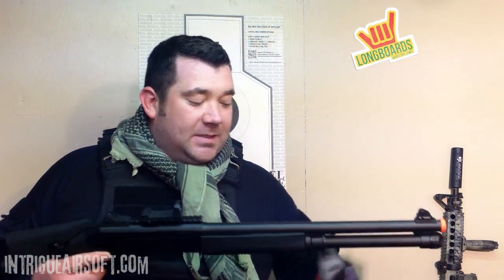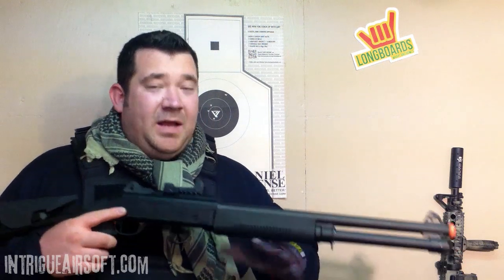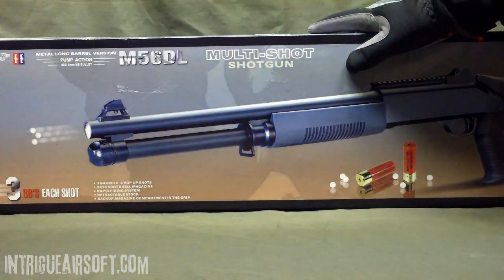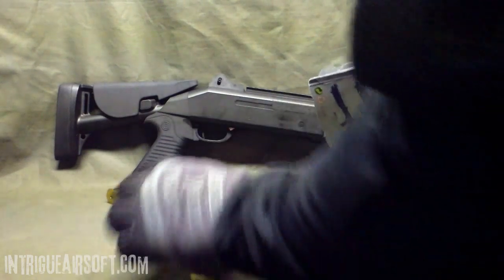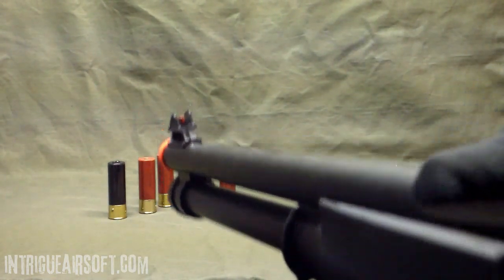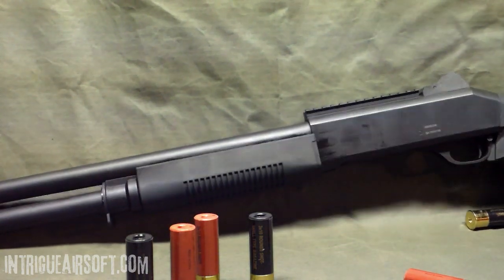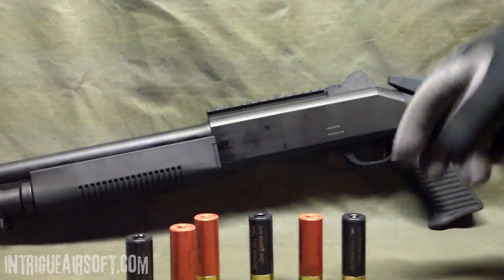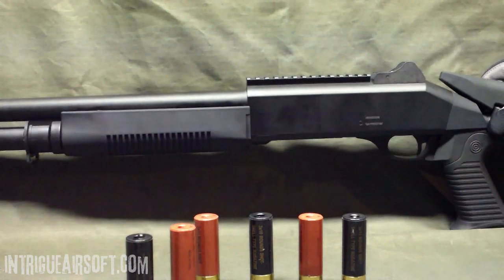Tri Shot Shotgun Airsoft Review DE M56DL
__________________________________________________________________ CHECK OUT THE NEW CHANNEL ✔ ᴘʟᴇᴀꜱᴇ ꜱᴜʙꜱᴄʀɪʙᴇ, ʟɪᴋᴇ ᴀɴᴅ ꜱʜᴀʀᴇ. ᴛʜᴀɴᴋꜱ!
I'm looking at a nice tri shot Shotgun from DE (Double Eagle), though it is exactly the same build and quality under other brand names, such as UTG and Bravo. They are fun and dependable spring powered airsoft guns that sling 3 bb's per shot. Check it out! _____________________________________ ✔️ᴄʜᴇᴄᴋ ᴏᴜᴛ ᴛʜᴇ ʟᴀᴛᴇꜱᴛ ᴠɪᴅᴇᴏ!✔️
Fat Airsofters, Airsoft in 2017, Pirate Airsoft Fields -